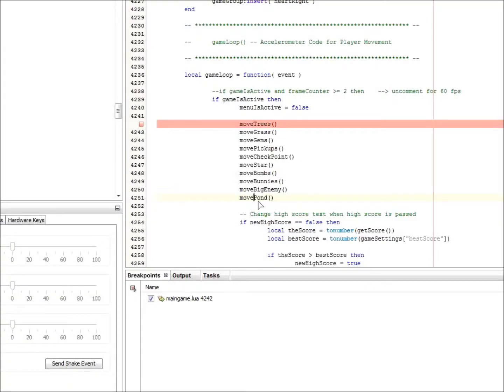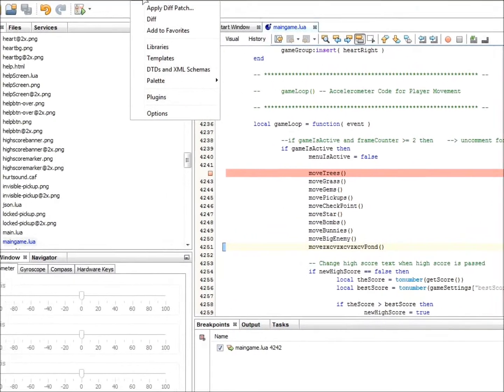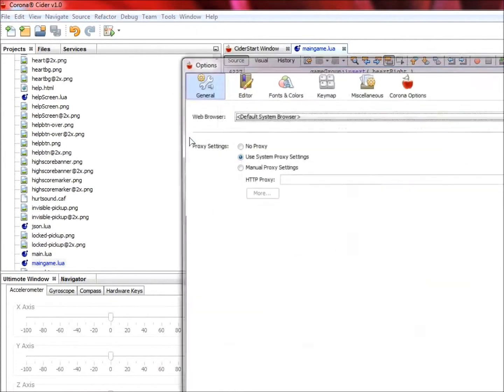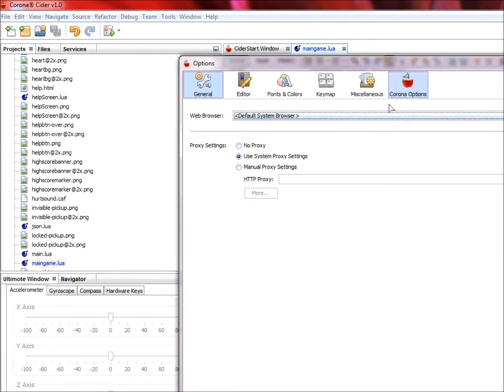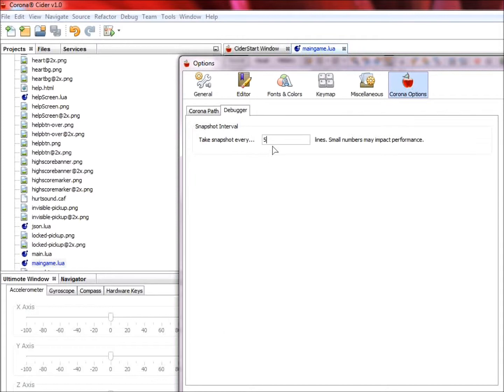Lua Glider Tutorial 1 part 1 - Basic Debugging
Hello, in this tutorial we will briefly describe how to use some of the features of the debugger and give some scenarios when you would use them. First of all, lets get the game files from github, we will be using the tilt monster game example for this tutorial. Lets get it from github.
Now lets open up maingame.lua and go to line 4242. Just press cntrl-g for a shortcut. Lets set a breakpoint at this line. To do this just click on the line number. This will allow you to stop the simulator when it reaches this line of code so you can examine the variables in scope here. Now lets click debug.  This will start the simulator. Now lets click the play now. You will notice the game has paused and a green arrow is shown over the breakpoint. You can now examine the contents of all variables currently in scope here in the variables tab.
Now lets click the step into button. This is useful when you want to advance the simulator one line at a time, allowing you to look at variables change as they evolve over time.
Now lets say we are done looking at this function and wish to return to the function gameloop. You can either keep stepping until you return, or you can hit step out. This will skip the rest of the function.
Ok, say you are sure that the moveGrass function works and you want to skip it. Click step over. It will still be executed in the simulator, you just don't have to step through the whole thing yourself.
If you want to skip an entire block of code, just use the run to cursor function. Click somewhere in the document and click run to cursor, you will see the program has stopped there.